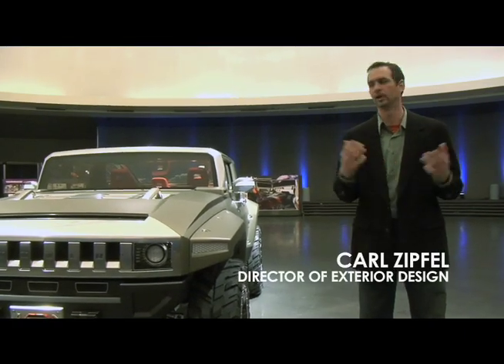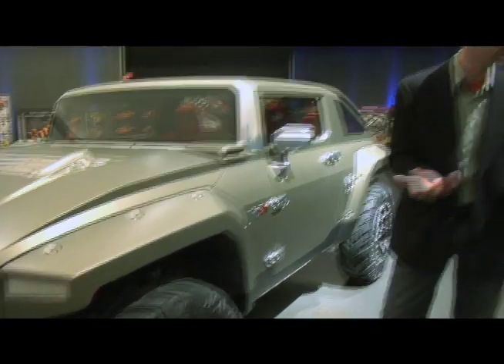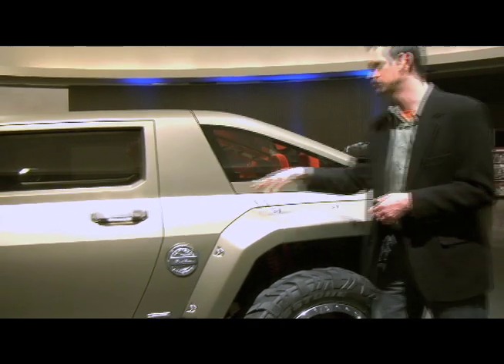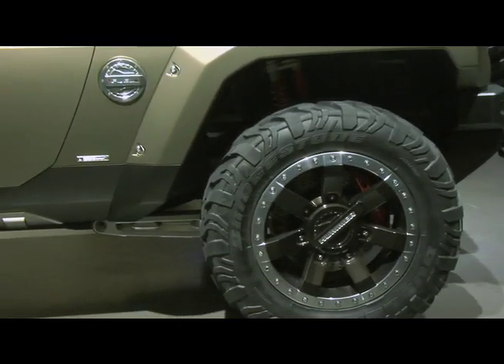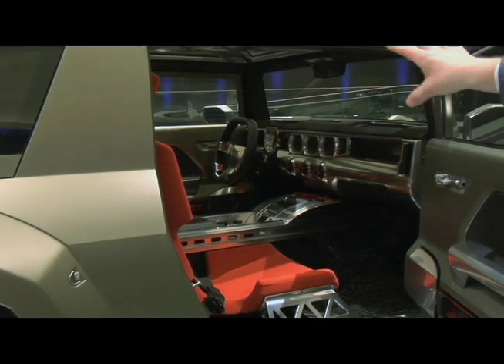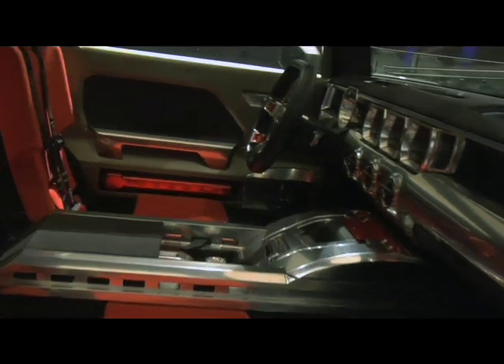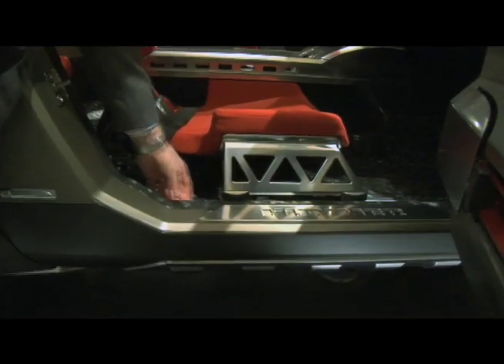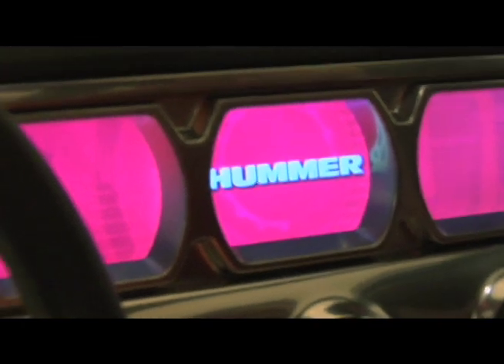Hummer HX Concept from WINDING ROAD Magazine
We head to the GM Design Center for a walk around of the HX concept with Carl Zipfel, Director of Exterior Design, and Stuart Norris, Interior Design Manager. Another video short from WINDING ROAD Magazine.